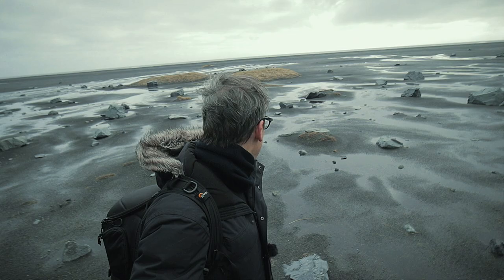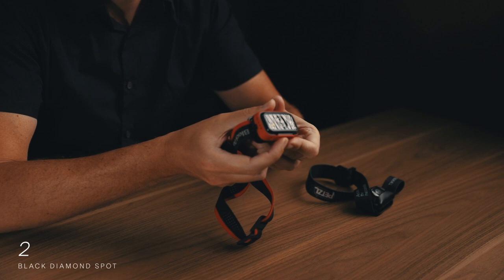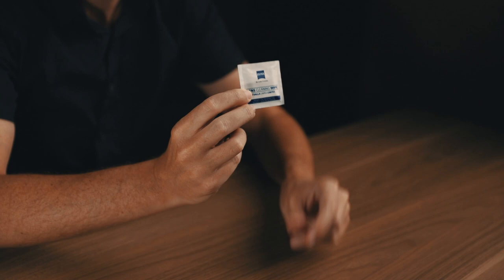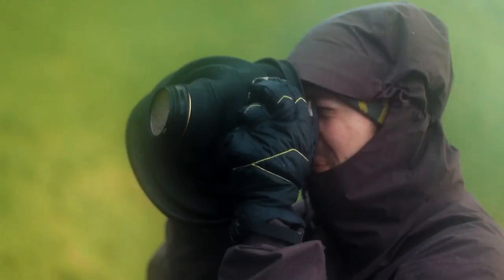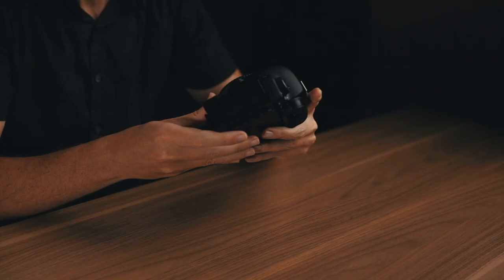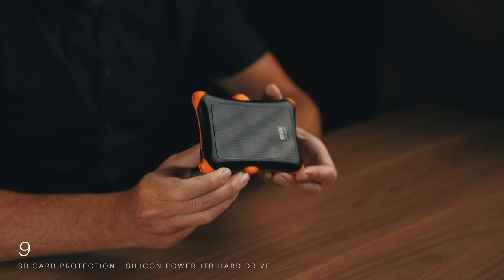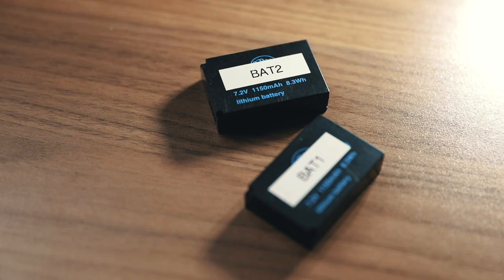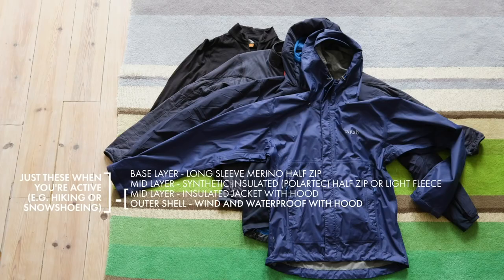Must-Have Photography Accessories for Iceland / Plus Bonus Tips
Planning a landscape photography trip to Iceland? Don't pack your bags before watching this video! Recommended accessories (some very cheap yet super useful), plus a few general tips to help you prepare for the famously unpredictable land of fire and ice.

All products were purchased by me and are recommended simply because I think they're worth buying.

△ Products Mentioned:

Vanguard Stone Bag

Black Diamond Headlamp

Zeiss Pre-Moistened Lens Wipes

Lowepro ProTactic 450AW with waterproof cover

Giotto Rocket Air Blaster

Sunwayfoto L Bracket

USB Car Charger

Storm Jacket Camera Cover

SD Card Case

1TB Rugged Hard Drive